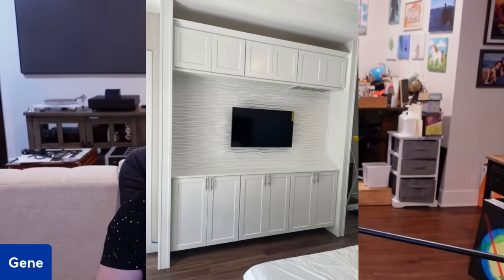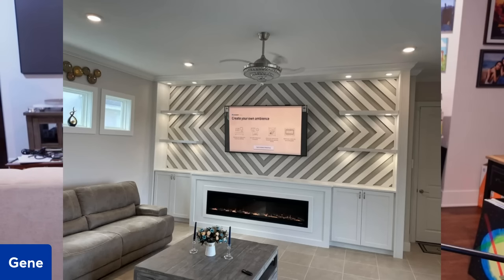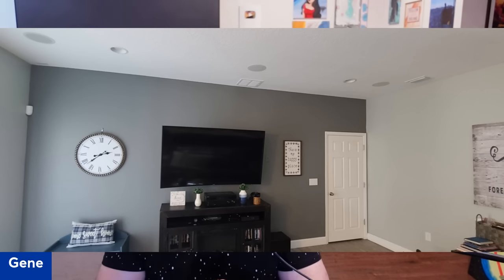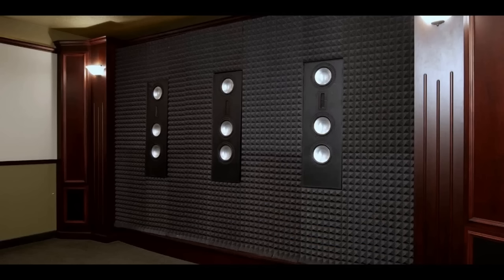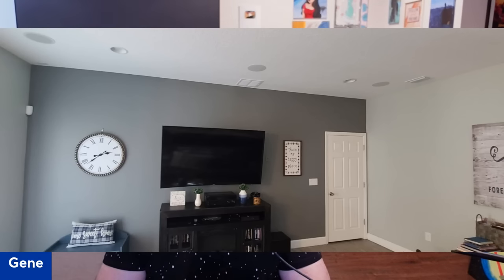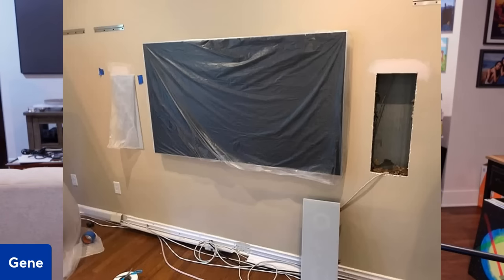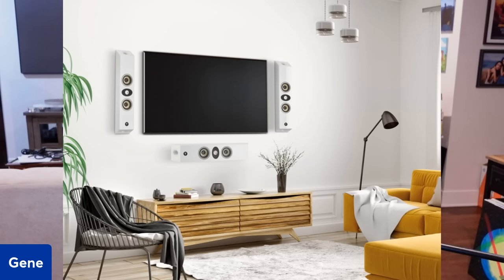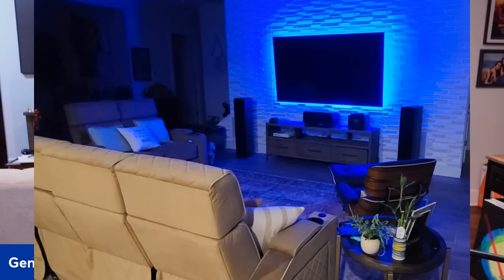Avoid these Builder Home Theater Package Mistakes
If you're building a new home and at the mercy of the builder for doing the prewire "home theater" package, you'll want to watch this video to avoid some of the common mistakes they make. We also discuss alternatives to an all in-ceiling surround system including: box speakers, in-walls, on-walls, and passive LCR soundbars. We also discuss the best type of speaker cable to use behind dry wall.

Audioholics Recommended Cables:
250ft CL2 12AWG Speaker Cable
50ft 10AWG Speaker Cable
Locking Banana Plugs
9ft 4K HDR HDMI Cables